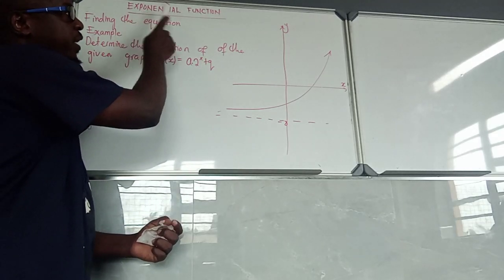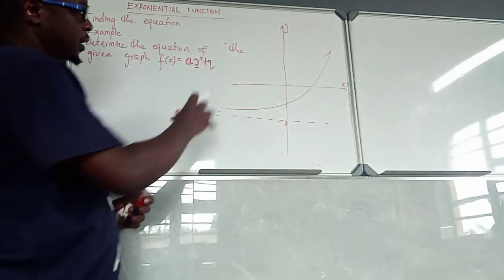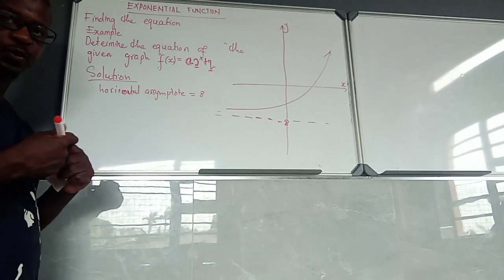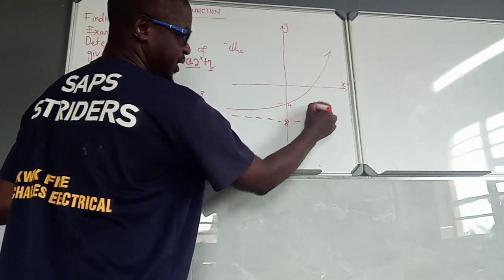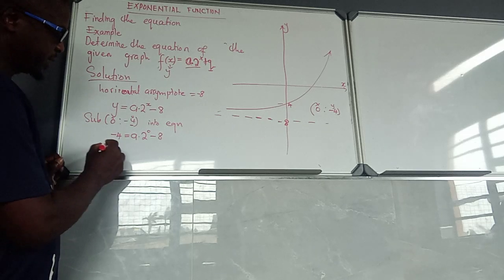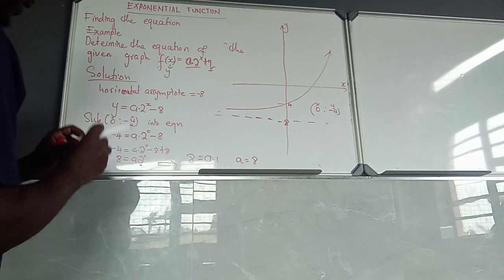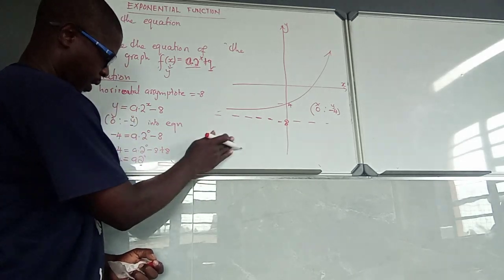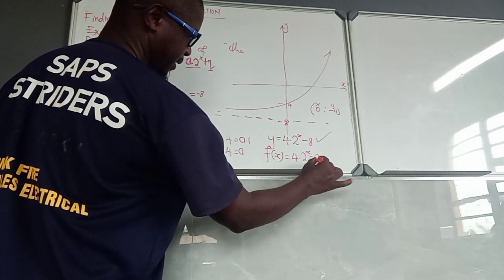Exponential function finding equation